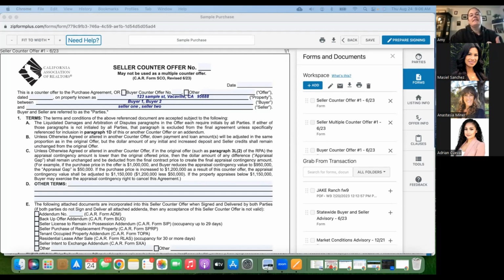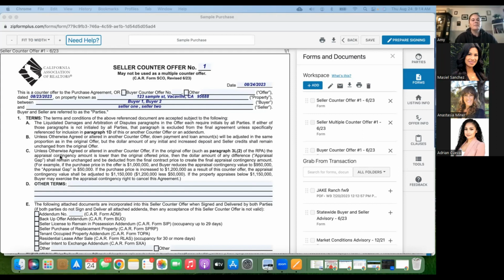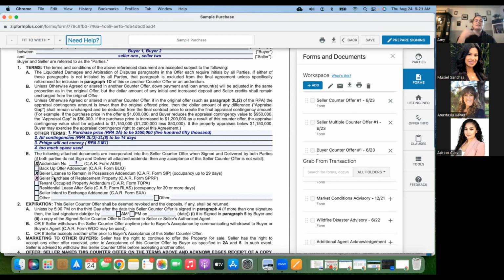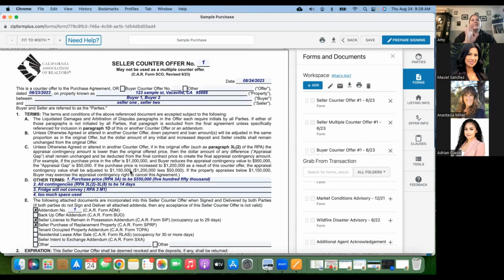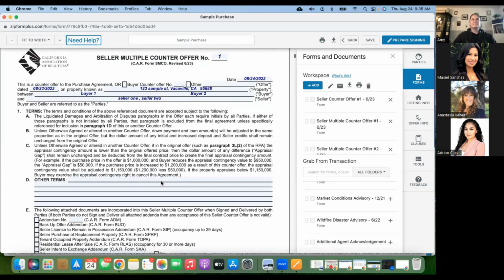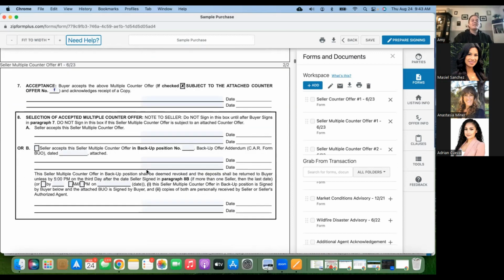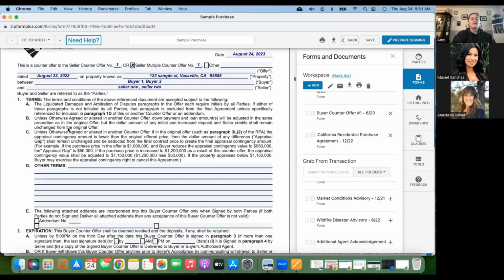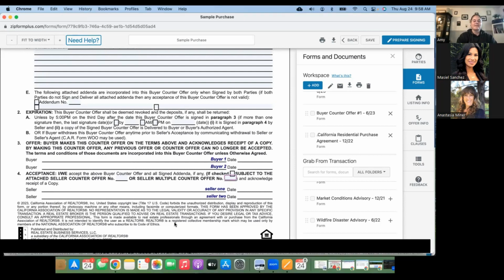CAR Forms: SCO, SCMO, & BCO